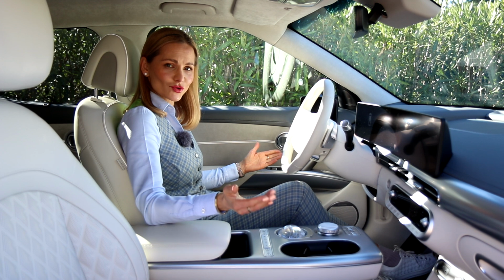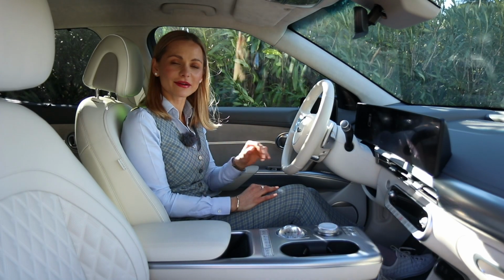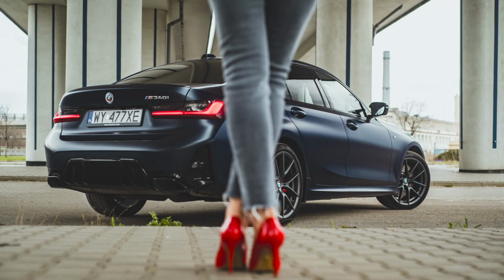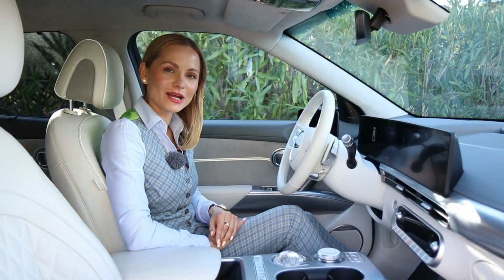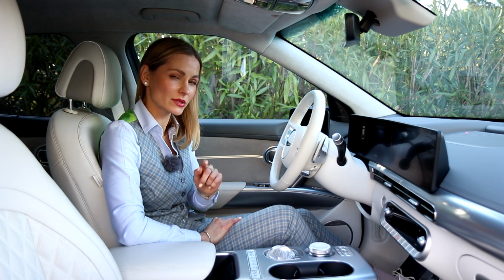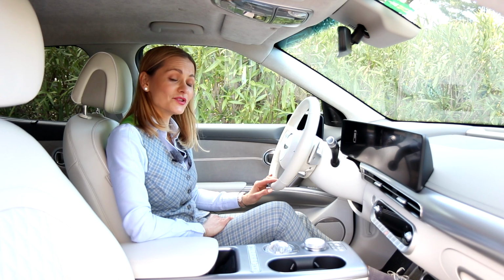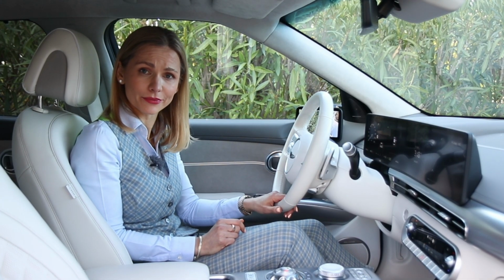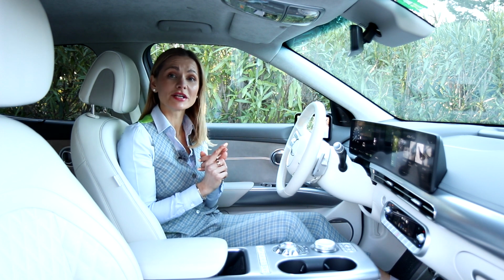Should You Buy a HYBRID? HEV - PHEV - MHEV - Which One is RIGHT FOR YOU?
NextGEN Car Matchmaker!

Today, something a little different! There is a LOT of information out there on Electric Cars and Hybrids. But is an EV or a Hybrid the right car for you? But which one? How do you know? Where do you start? In this video, I will discuss 3 types of hybrid car to help you narrow down the right choice!
CHAPTERS

00:00 Welcome to Anna on Roads
00:25 Why We Should Talk About Hybrids
01:22 Hybrid Types
02:25 MEV - Mild Hybrid
02:53 Why Bother With MHEV?
03:36 HEV - Traditional Hybrid
05:22 PHEV - Plug-In Hybrid
06:00 Is PHEV Right For You Then?
06:53 PHEV Pros
07:34 PHEV Cons
08:33 So Is Hybrid the RIGHT Car for You?